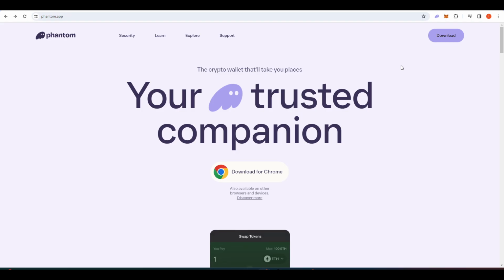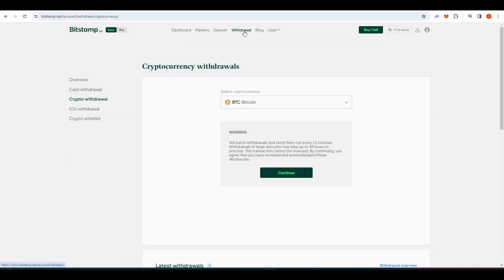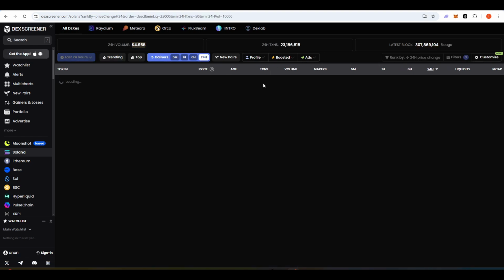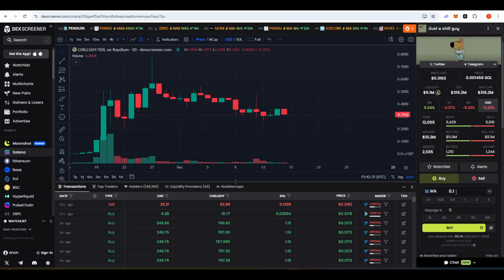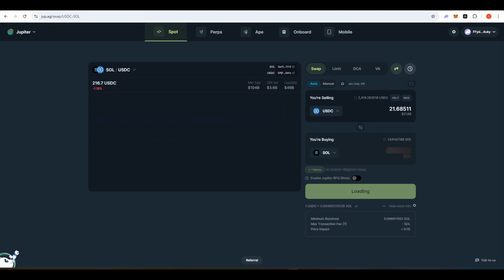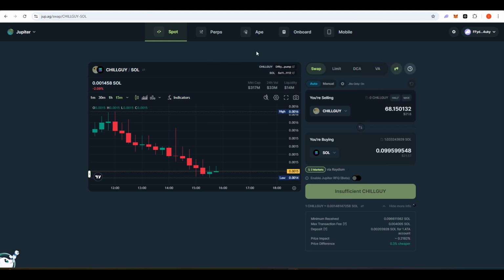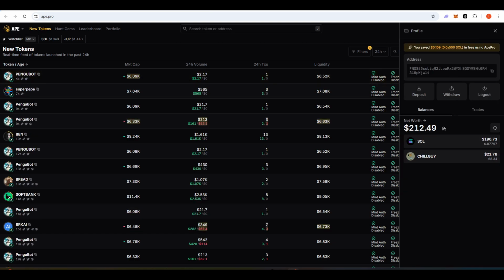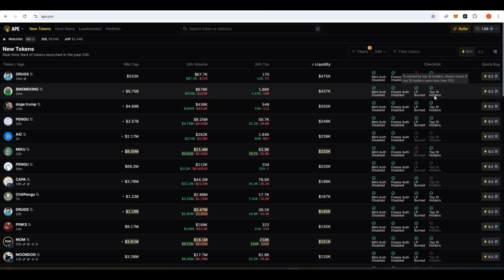How To Get Started Buying Meme Coins On Solana (Full Guide)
In todays video, I get you set up to start trading meme coins on Solana.

Solana is a high performance blockchain that offer cheap and fast transactions that make it perfect for beginners.

Timestamps:
0:00 Intro
0:18 Getting Started with Phantom
1:42 Method 1 (Dexscreener)
4:29 Method 2 (Jupiter)
6:01 Method 3 (Ape.pro)